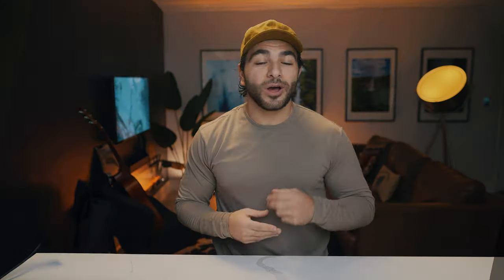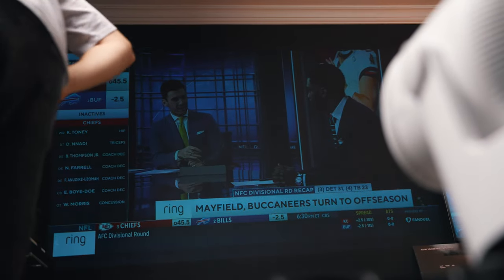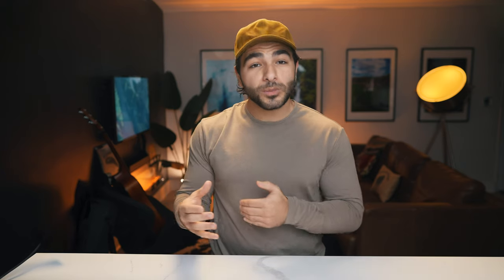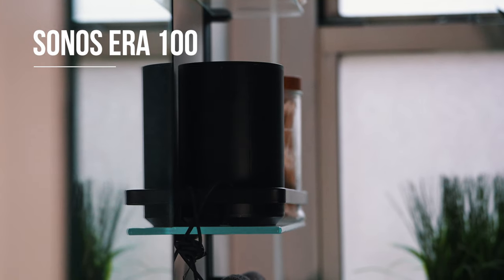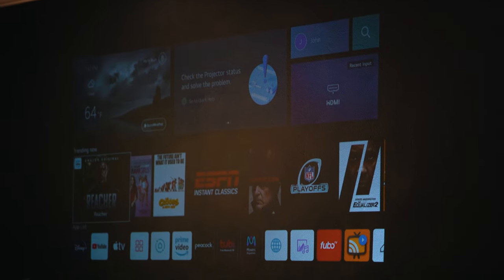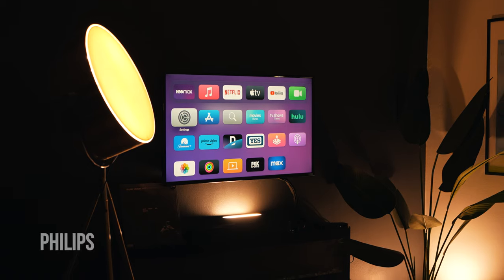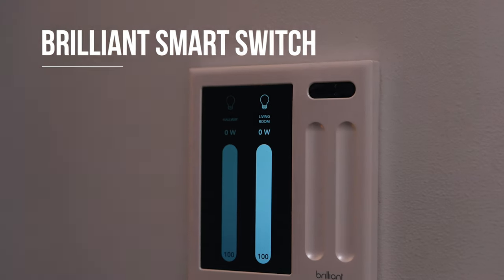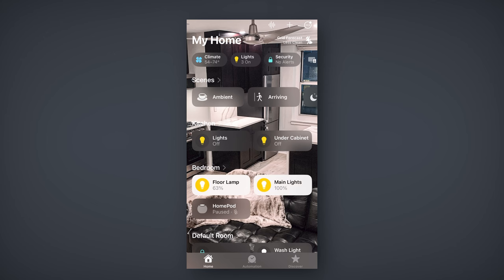5 Ways to Level Up Your Smart Home Entertainment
Matt shares 5 ways to level up your home entertainment setup. His tips will help transform your movie nights and big game watch parties. What tech is on your list?

- LG CineBeam HU715QW 2500-Lumen XPR 4K UHD Smart Home Theater Laser Ultra-Short Throw DLP Projector

0:00 Intro
0:25 Short Throw Projector
1:21 Speakers
1:49 Apple TV & Google Chromecast
2:10 Lighting
3:04 Final Thoughts